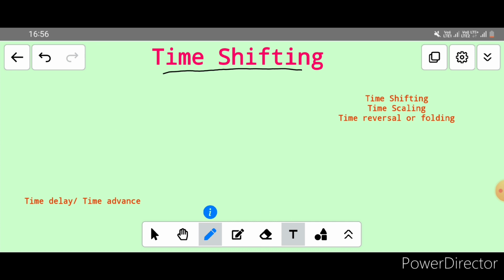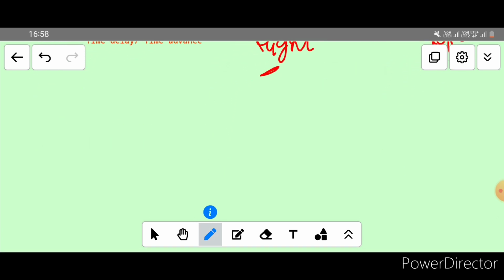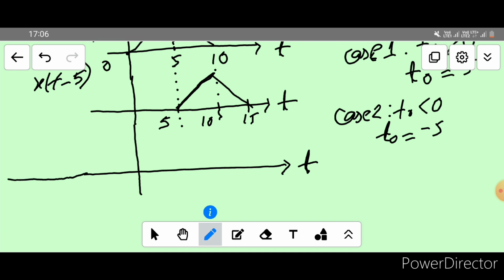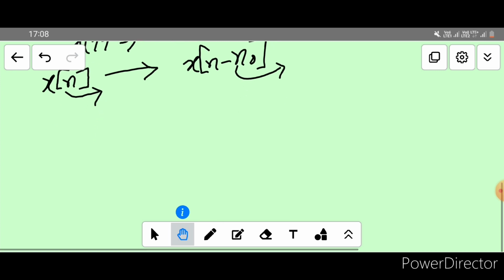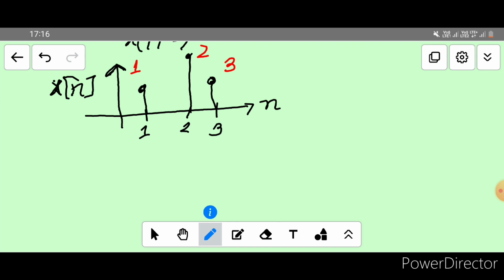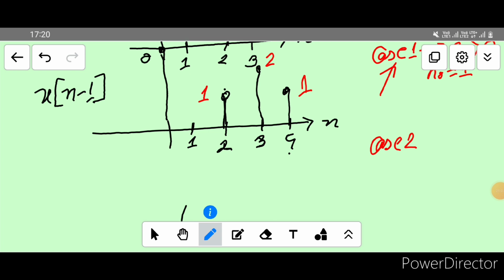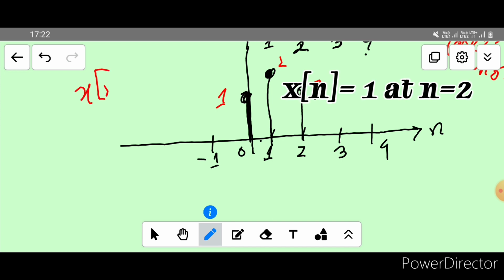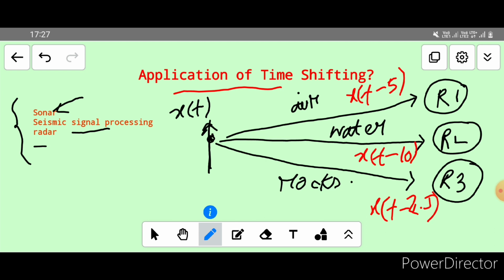Time Shifting of Continous and Discrete Time Signals || Engineering from Base